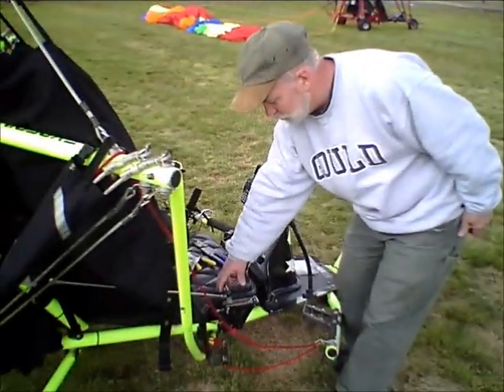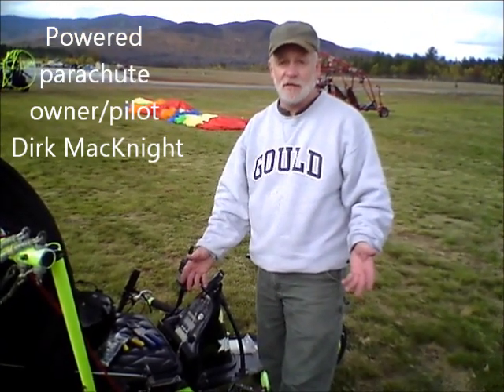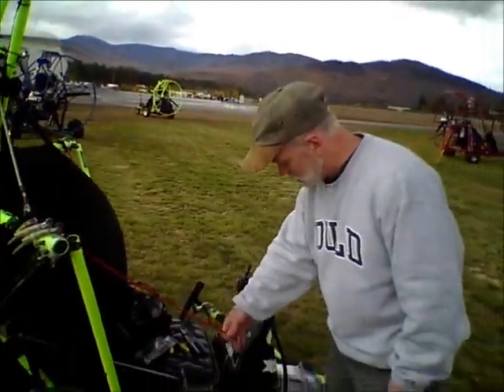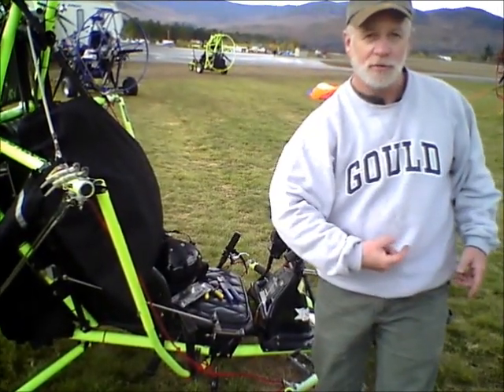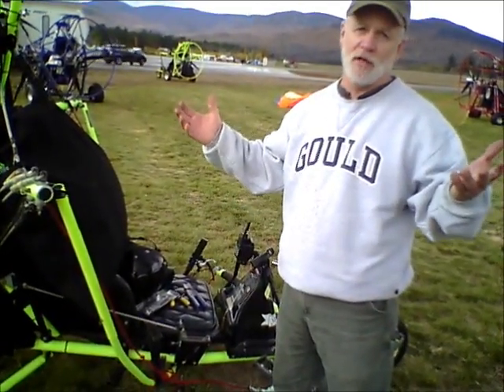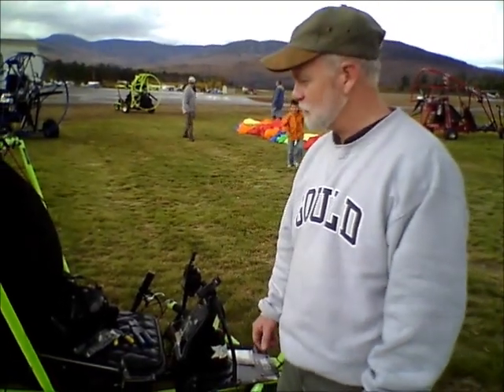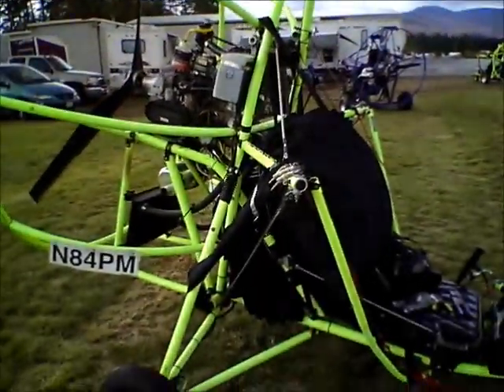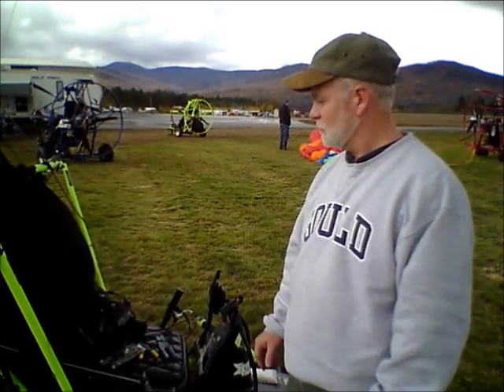airport.wmv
Bethel Regional Airport Benefit Community Event in Bethel, Maine. Video by Terry Karkos/Sun Journal.